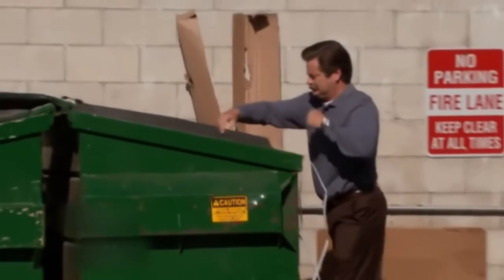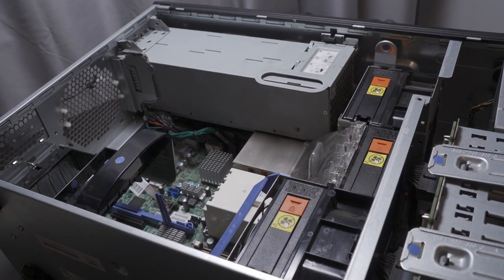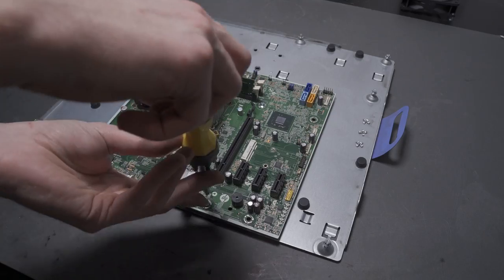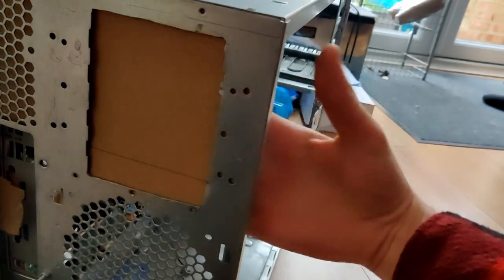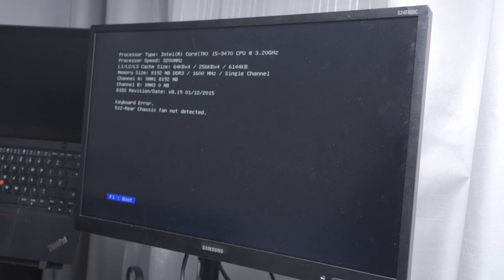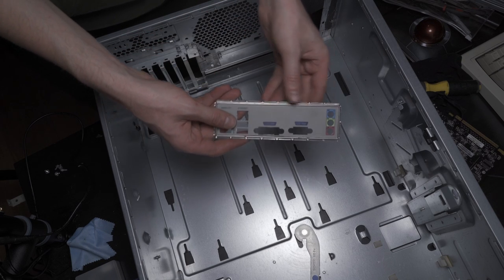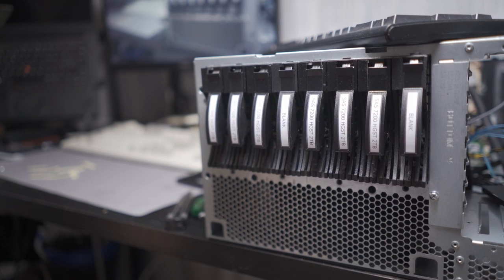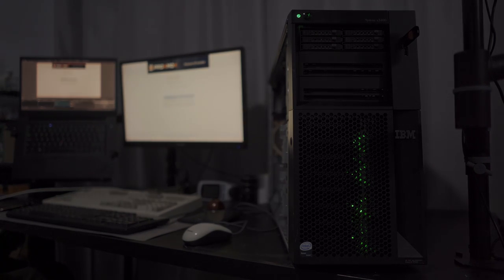Unexpected Upcycling: building a new server from an OLD server! IBM System X3400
I wanted to build a tower server with lots of hot-swap SAS disk bays, but case options are few and far between. However, with some creativity and hackery, one can retrofit ATX parts into semi-proprietary IBM System X (now known as Lenovo ThinkSystem/ThinkServer) Tower Servers. These machines are cheap (i bought mine for 60GBP incl. shipping) and spacious, and are therefore well suited for customization and modernization. The generous number of 3x5.25" bays and 8x hot-swappable 3.5" SAS/SATA bays on this machine was particularly attractive to me.

This video demonstrates the conversion of an IBM System X3400 to allow the use of standard modern components - an ATX PSU and motherboard - as well as modifying the electric wiring for the proprietary SAS backplane as well as the front USB and power button/led panels. This conversion is an excellent option for those looking to build a custom NAS.

Thanks to @victorbart for your x3400 teardown video - the details provided there allowed me to look at the case and parts in great detail, giving me confidence that my project had at least some chance of success :)

for providing the SAS backplane pinout - without having it in advance I might not have opted in to modify this specific machine.

Some of the tools used in this video:
* Dremel 4250 Rotary Tool Kit
* Cheap and good tweezer set
* UNI-T UT139C Digital Multimeter
* Wiha Plier Set